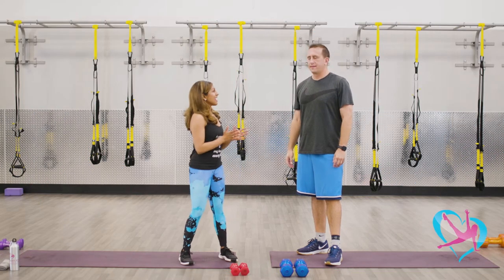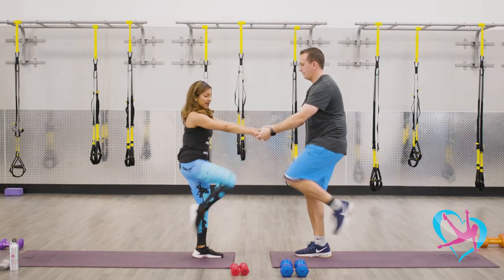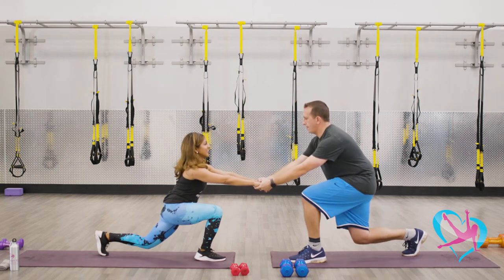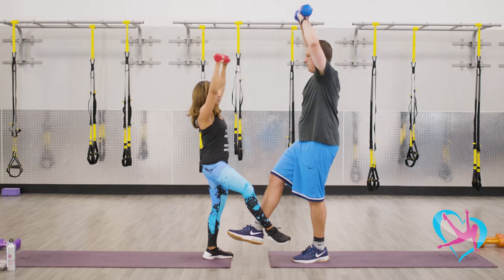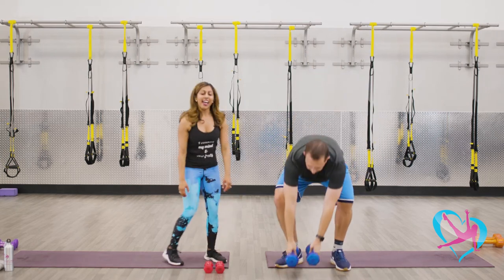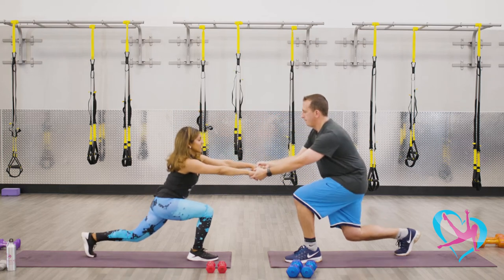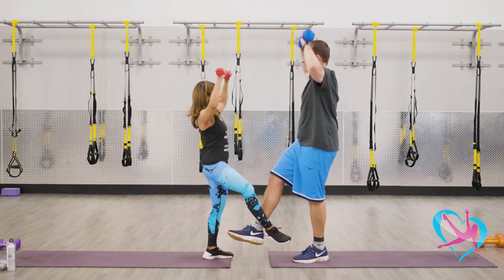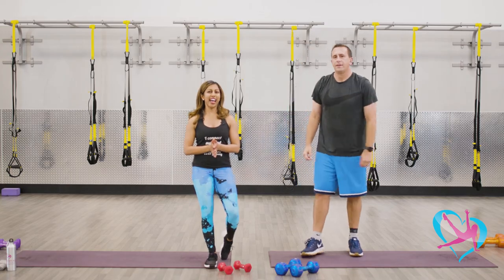Passion Fit Couples Bootcamp Workout - Block 2: Partner Lunges and Balance Work With Weights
Check out this fun, challenging and effective Passion Fit Couples Bootcamp Workout video series that I filmed with my husband, which includes a warm-up, 10 different blocks of cardio, plyometrics, strength training using hand weights and body weight and partner work on the floor and mat.

My name is Reena Vokoun and I'm the founder of Passion Fit, a media spokesperson, writer, public speaker, content creator, certified and holistic health, fitness and nutrition expert, activewear designer and award-winning ESPN Fitness Championships competitor.

Passion Fit™ is a health, wellness and fitness lifestyle company focused on helping YOU be at your best! My products, services and content include online courses, wellness consulting, local fitness and dance classes, an online boutique, wellness retreats, workshops and speaking engagements, online videos, a blog, newsletters, social media content and media appearances.

Videos by: Spiral Moon Media, Inc.

Filming location: Crunch Fitness in Sunnyvale, CA

Tank top and leggings by: Passion Fit Activewear

Demoiselle by Rondo Brothers
Deep Hat by Vibe Tracks
Mountain Jump by Coyote Hearing
Clover by Vibe Mountain
Smokin Sticks by Text Me Records/GrandBanks
Heated Seat by Silent Partner
Faith by Vibe Tracks